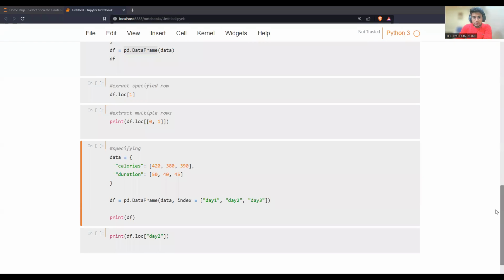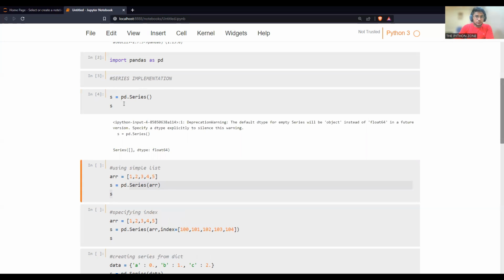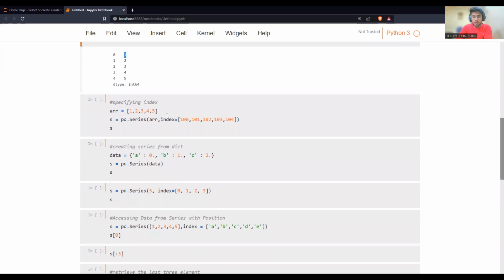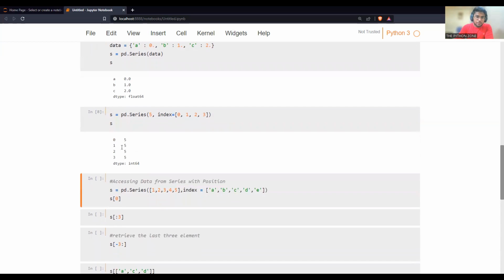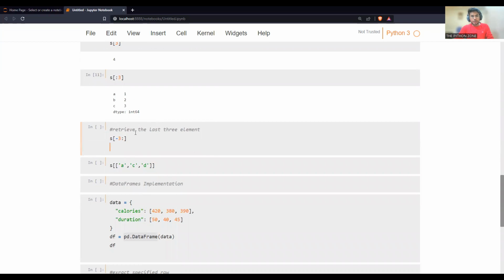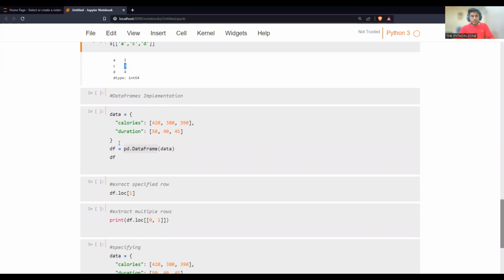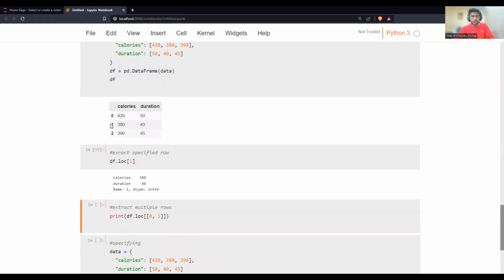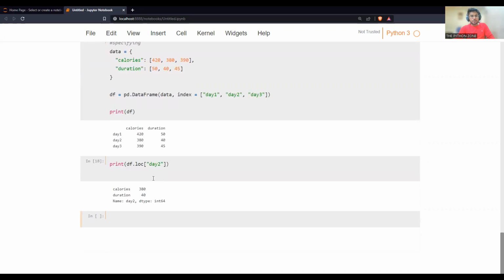PANDAS | Series And Dataframes | Part-2 | 2023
The Pandas Series data structure is a one-dimensional labelled array. It is the primary building block for a DataFrame, making up its rows and columns.

The Pandas DataFrame is a two-dimensional data structure composed of columns and rows.

Notebook link :